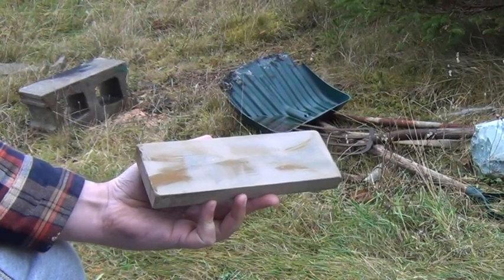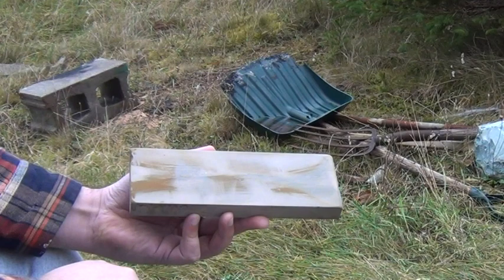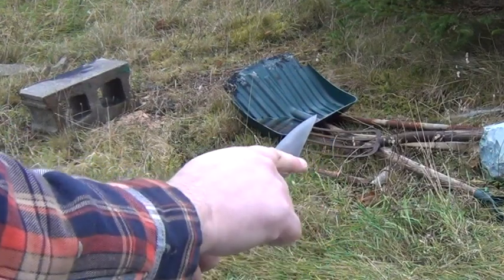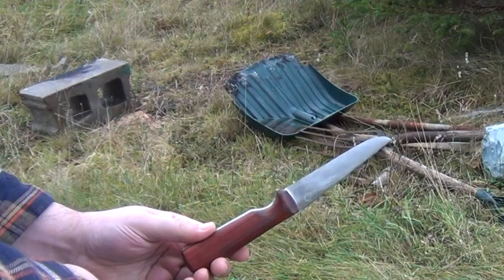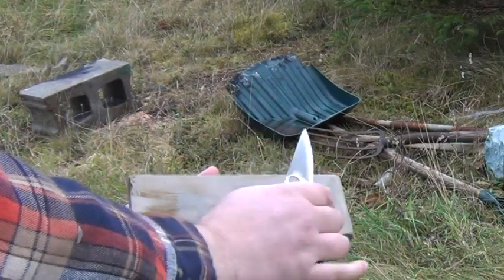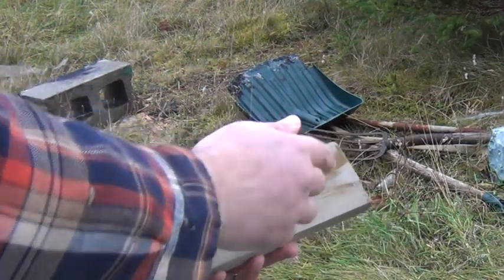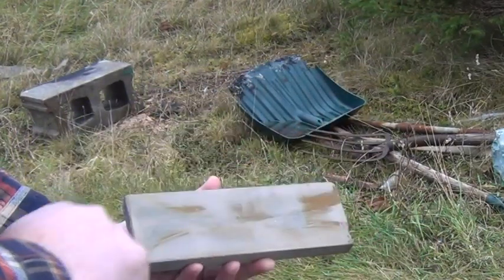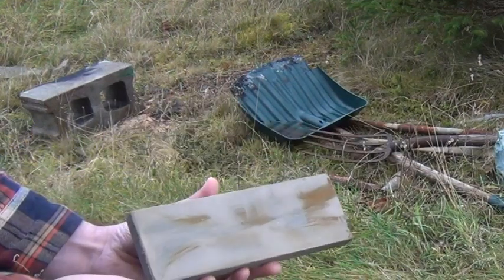The influence of not flattening waterstones on sharpening angles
The argument made popular by Murray Carter is that flattening waterstones is wasteful as it throws grit away which could be used to sharpening. This is true in an absolute sense but it ignores the fact that non-flat stones will increase the edge angle in a random manner based on the depth of the hollows in the stone.

This has two consequences, the first is that the direct angle increase which is going to be fairly random due to the inconsistent nature of the non-flattened stone is going to reduce cutting ability and edge retention (in general). It is also going to increase honing times because when the edge is raised due to hitting a hollow it will not be effected at all by the flat section of the stones until they grind away that heavier angle that the hollow applied.

The second consequence is that if you then move to a harder stone which is closer to flat then you will be sharpening at a different angle to the stone even if you hold the same angle because the harder and flatter stone will not have those hollows. This is why people often struggle to refine an edge when they switch to a finer stone or in fact make the edge go dull because the stone isn't grinding against the edge only the mud / slurry is grating against it and dulling it.

Note as well that even with regular flattening, a waterstone which is used for aggressive shaping such as this one (a Bester 700X) has a lifespan which is on the order of a half a million passes. Thus the argument that it is wasteful to flatten is largely academic because the actual cost or dollar value being lost is extremely low.